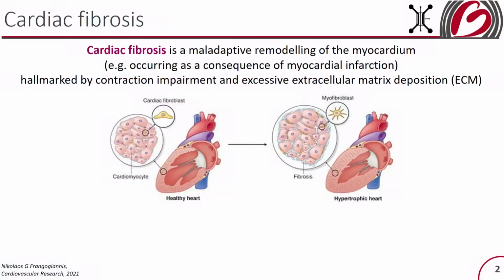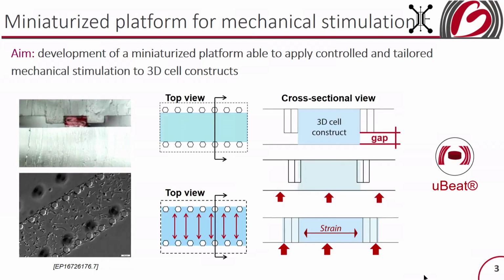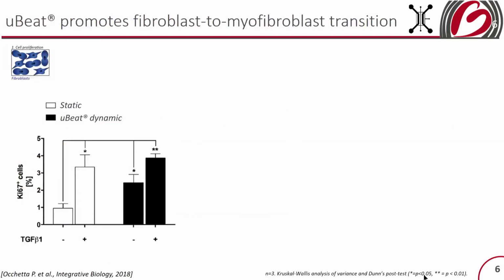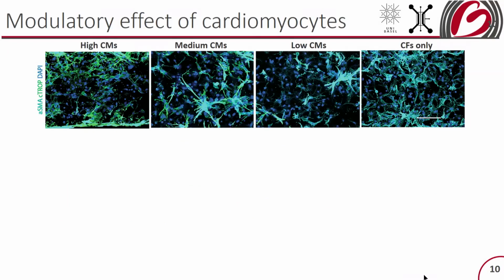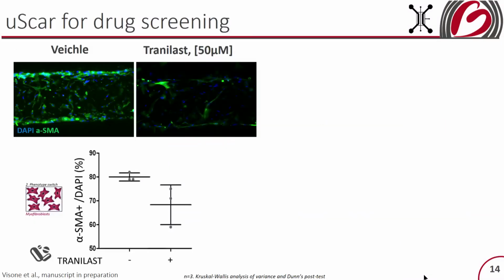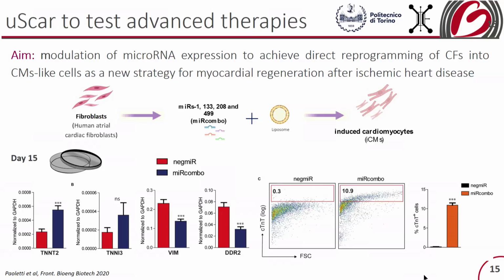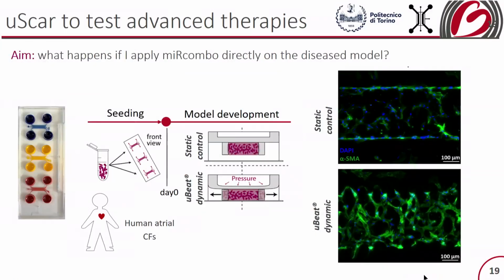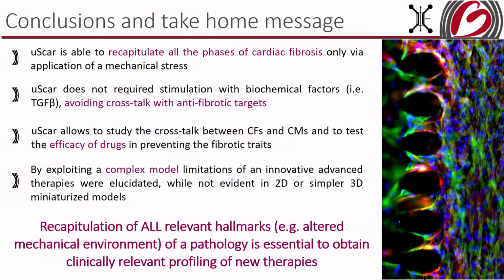Occhetta | uScar: a mechanically active model of human cardiac fibrosis on chip